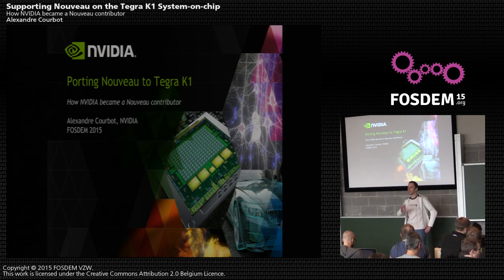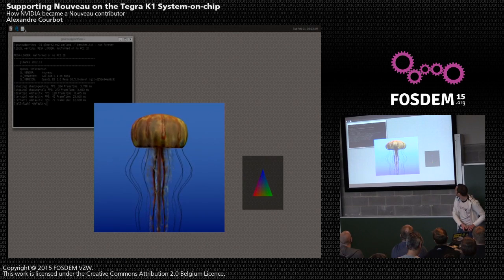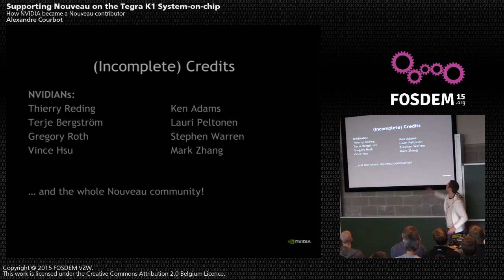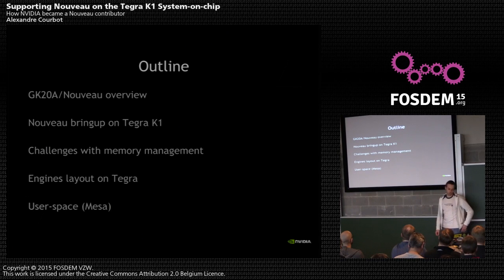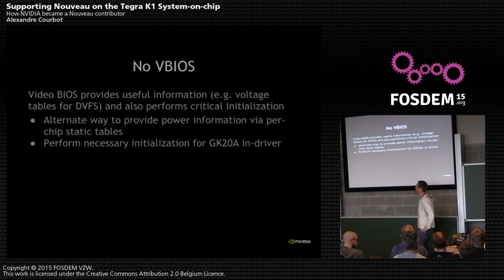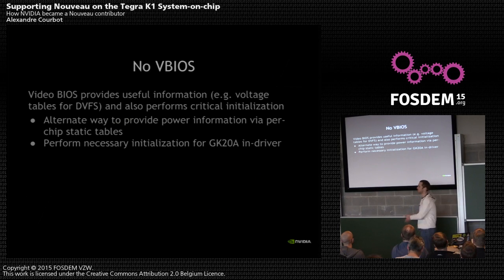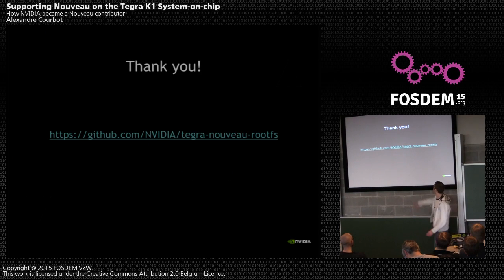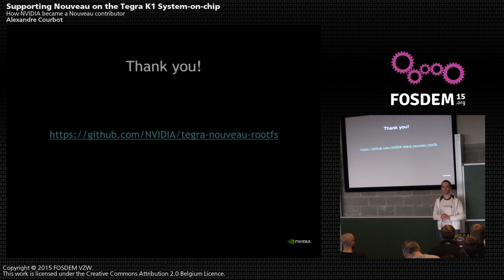FOSDEM 2015 - Developer Room - Graphics - Tegr